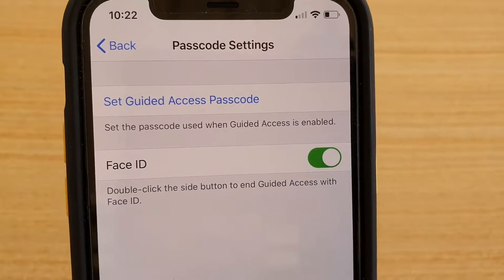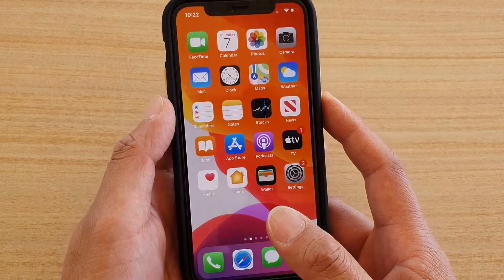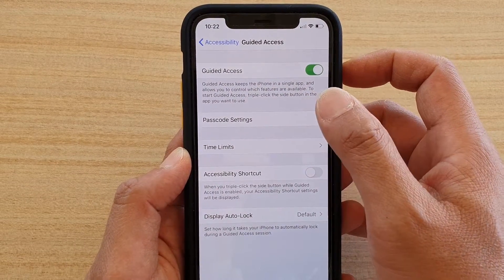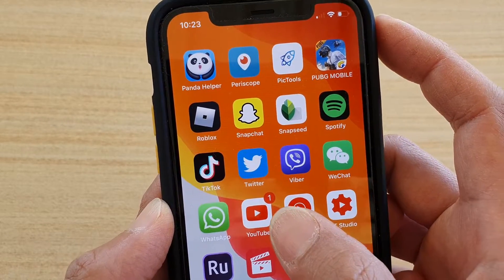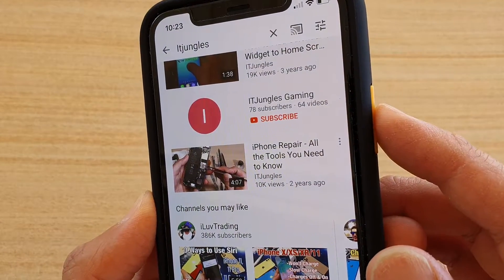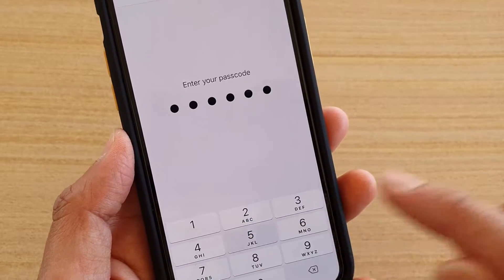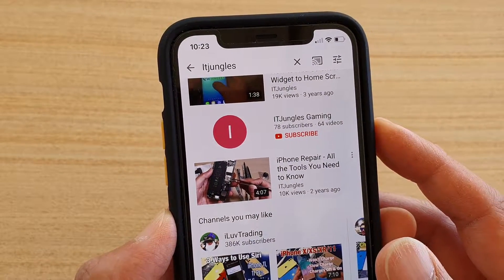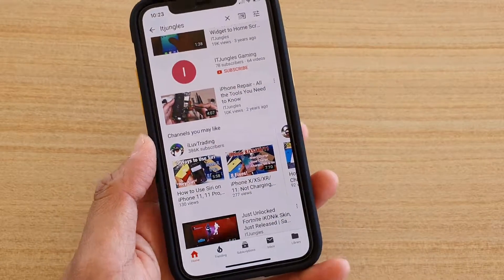iPhone 11 Pro: How to Enable / Disable Face ID to End Guided Access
Learn how you can enable or disable Face ID to end Guided Access on iPhone 11 Pro.

iOS 13.